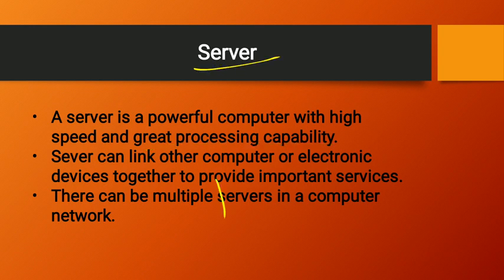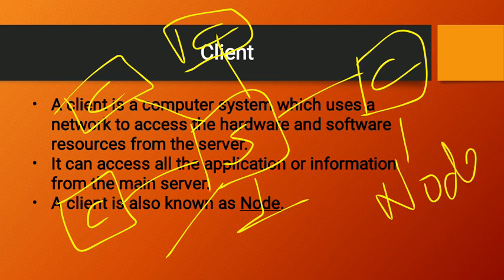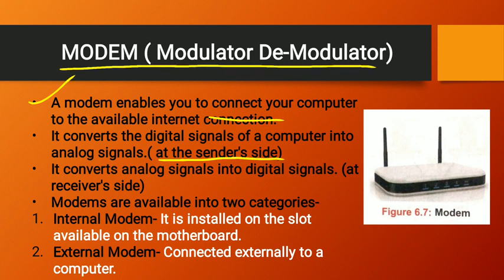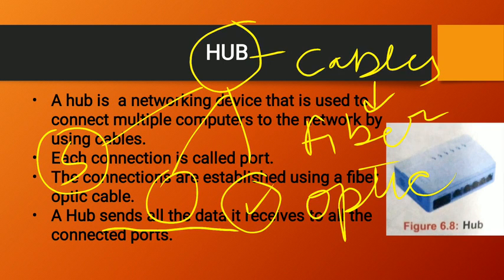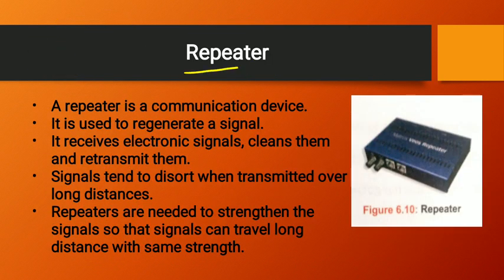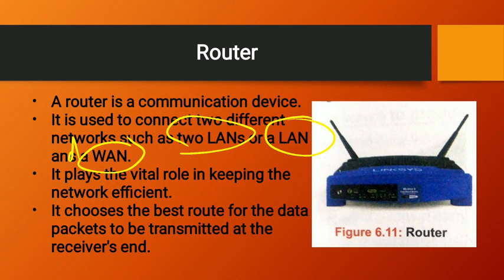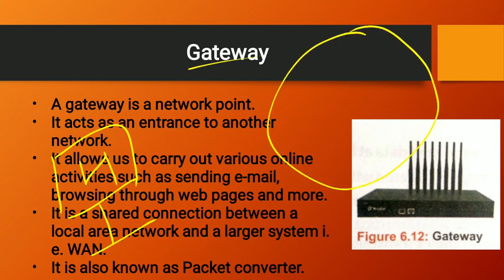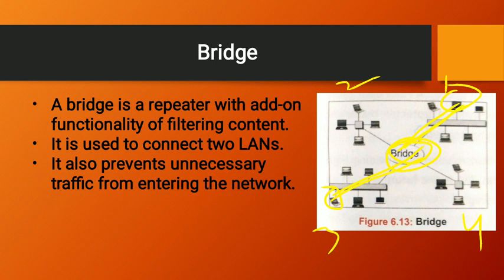CLASS 9 | CHAPTER 6 | COMPUTER NETWORKING | TOPIC-NETWORKING COMPONENTS | EXPLANATION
To get the pdf/ppt of this video join the telegram channel- 9th ppt/pdf